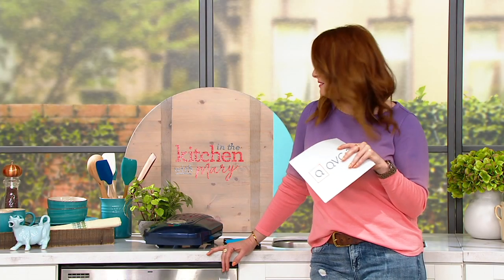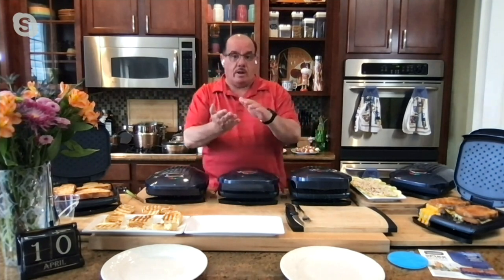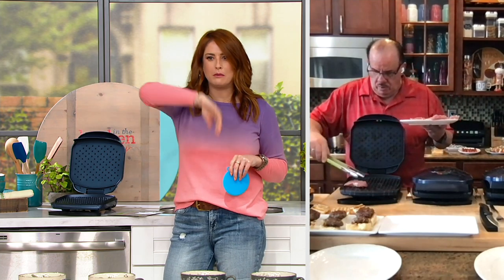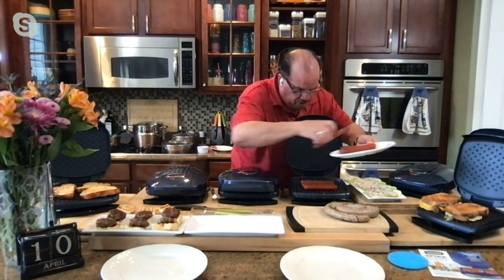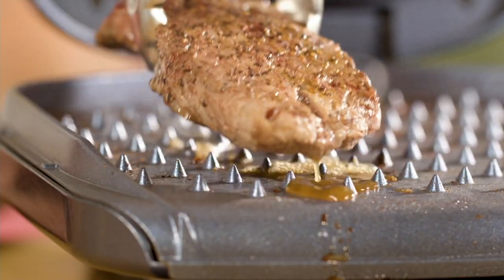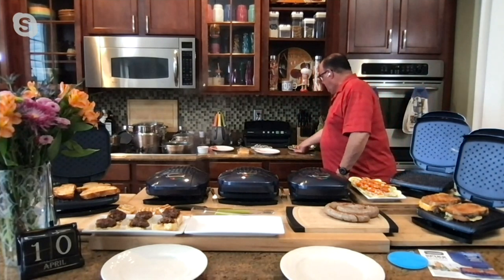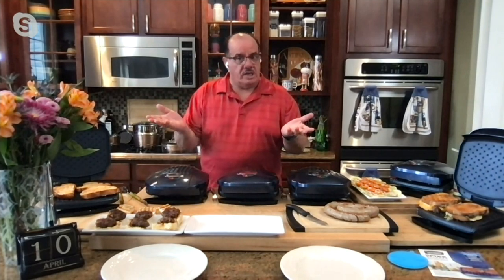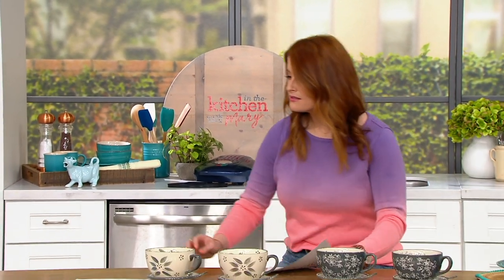Granite Stone Diamond Spike Express Indoor Grill Platinum Blue Edition on QVC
Granite Stone Diamond Spike Express Indoor Grill  Platinum Blue Edition

Not a grill master? No worries. You can still enjoy that great grilled taste with Granite Stone's Spike Express indoor grill. Nonstick grill plates make it easy to serve up your favorites like burgers, veggies, sandwiches, and more -- and they're spiked, infusing better heat distribution so food cooks more evenly. Enjoy that great grilled flavor from the convenience of your countertop. From Granite Stone.